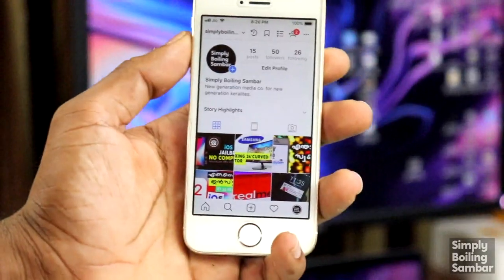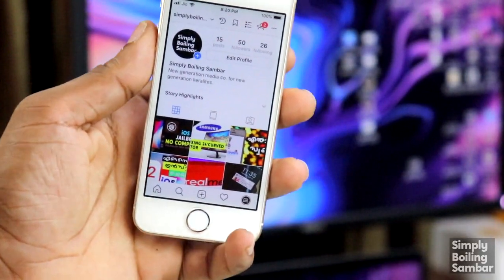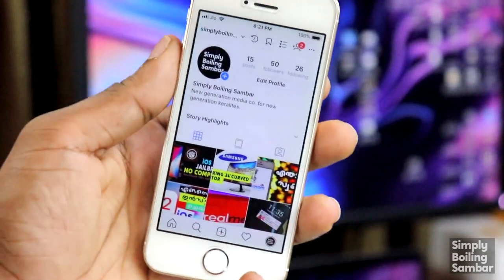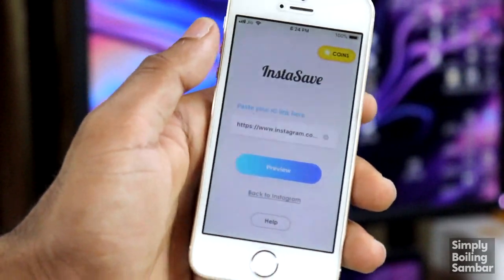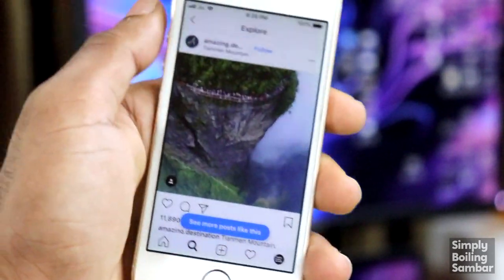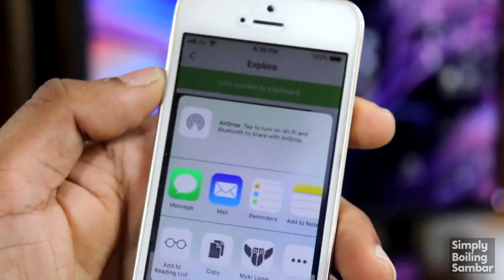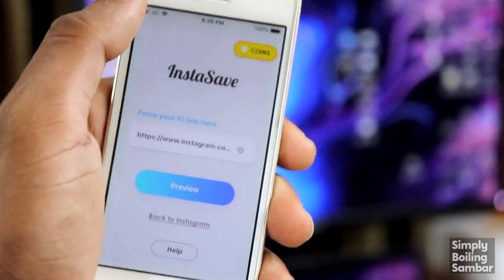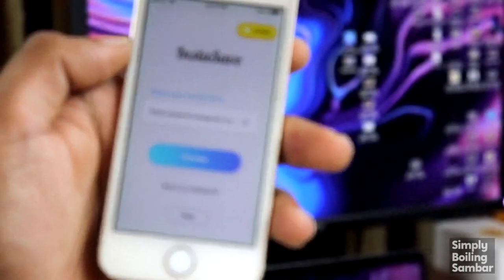Download Videos/Photos From Instagram Easy and FREE 🔥🔥| Malayalam Tech Video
About : Simply Boiling Sambar

Simply Boiling Sambar is a ‘new media’ company focusing delivering content to Malayalis through digital platforms. Over the last few years the team behind Simply Boiling Sambar had realized that they themselves have been consuming all their media through digital platforms and never resorted to traditional platforms such as cable or print. Understanding this growing trend and being disappointed with the lack of original Malayalam content online, Simply Boiling Sambar was formed. In addition to movie reviews, we will soon be launching various other original shows through our platforms.

to learn about where we are headed and get your hands on some very cool SBS merchandise and win prizes.